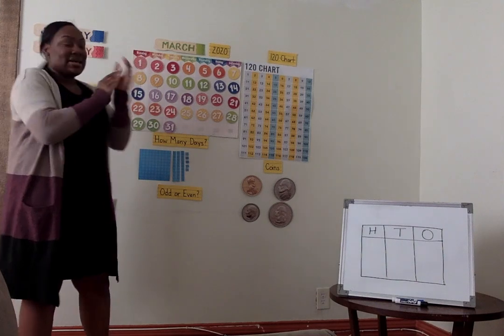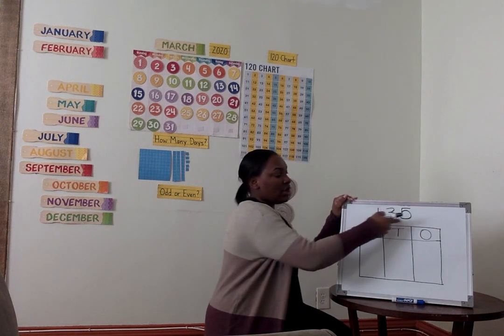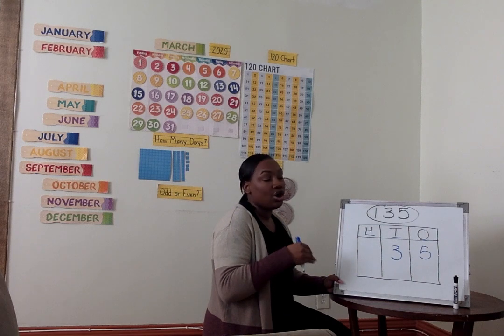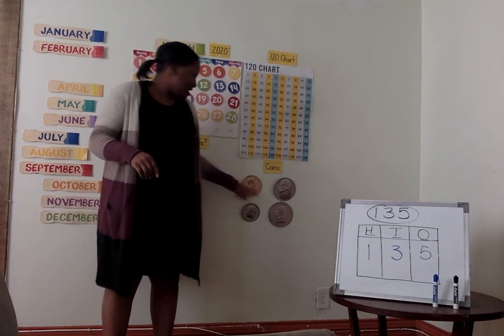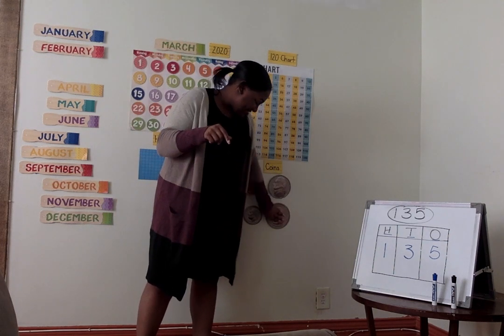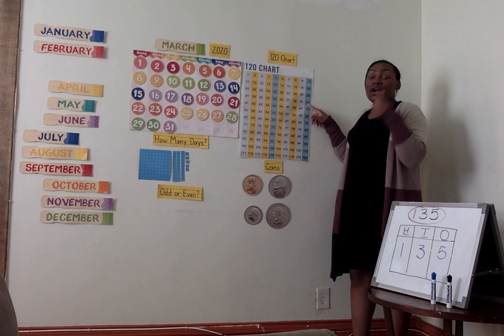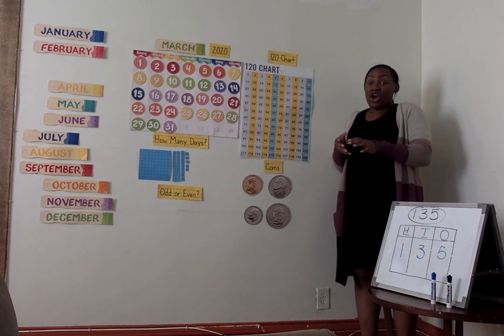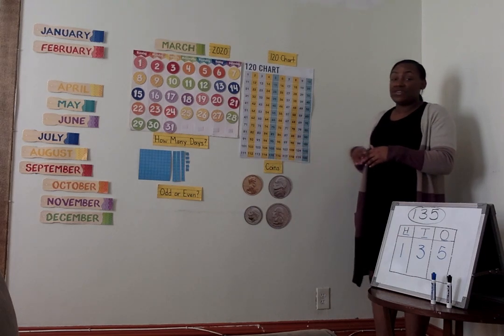Ms. Ross - Number Corner 3/30/20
Join Ms. Ross as she does Number Corner on Monday, March 30, 2020!